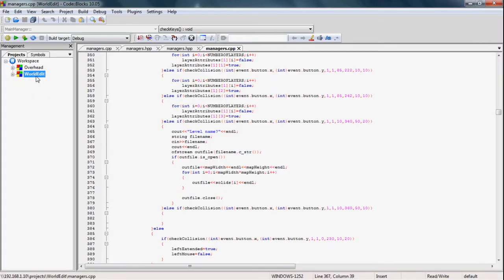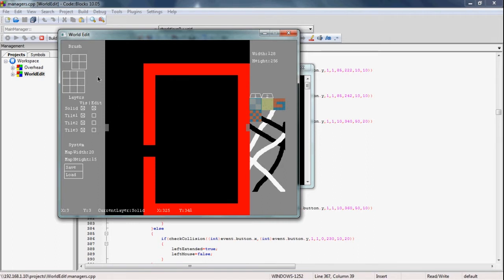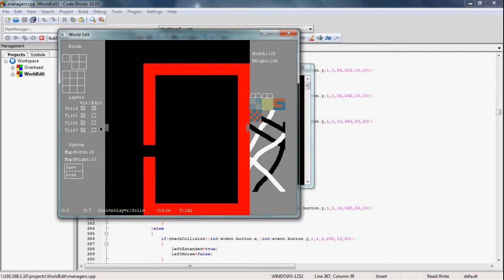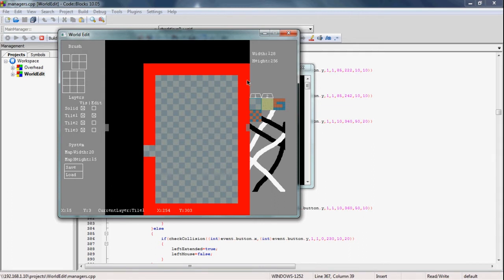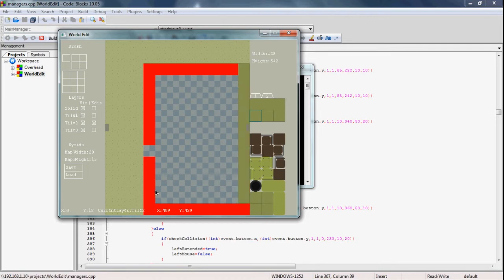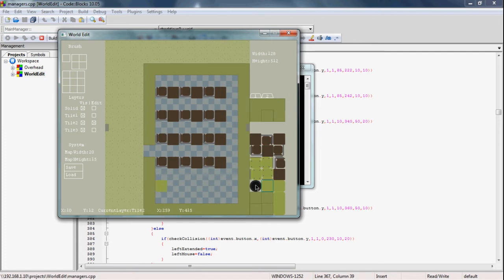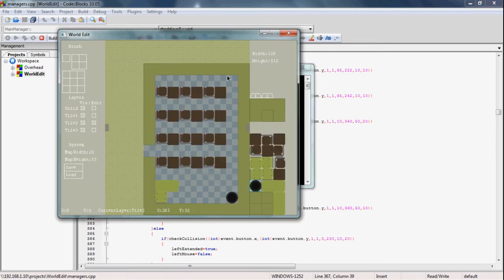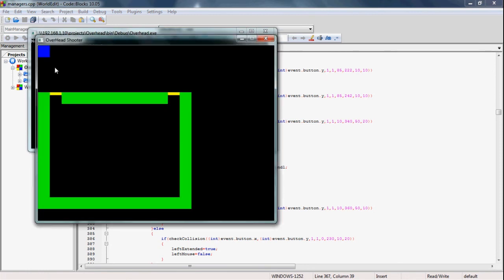World Edit and Overhead Shooter version 1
This video showcases my two latest projects, a map editor called World Edit, and my Overhead shooter game. Both are written in C++ with SDL and OpenGL. The both run on windows and linux.